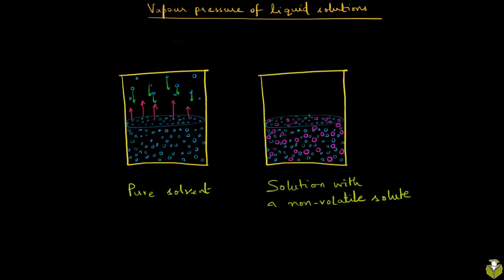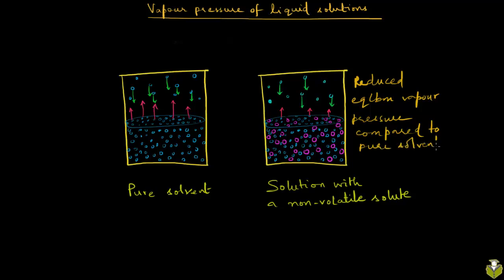SOL 9: Vapour Pressure of Liquid Solutions - Part 1